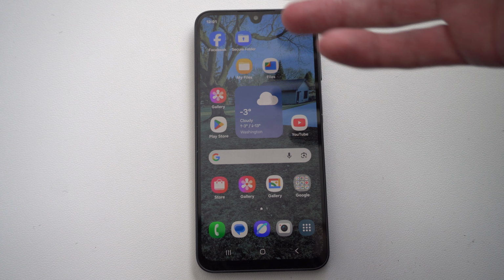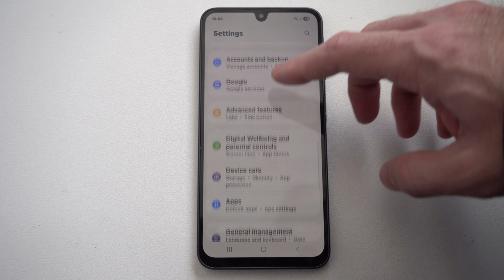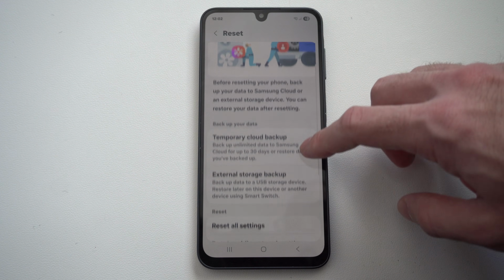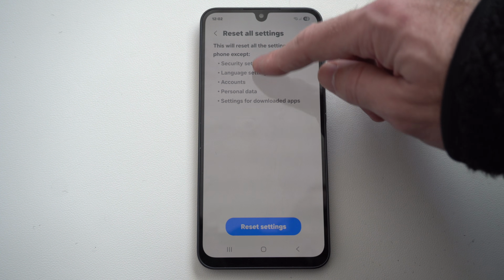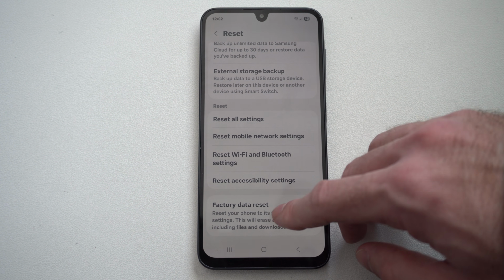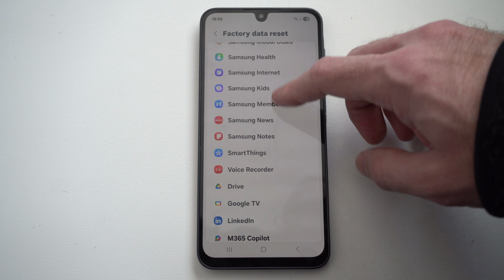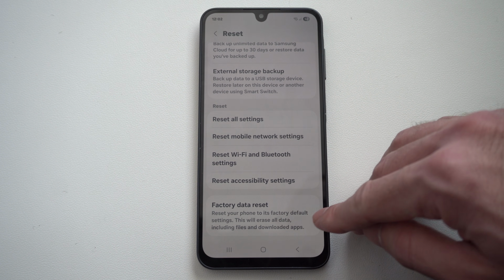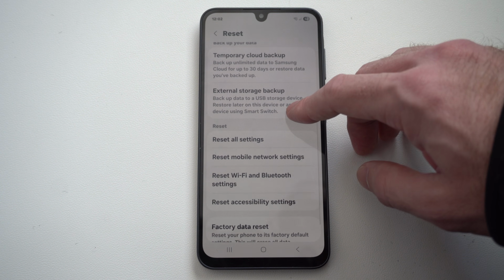How to Reset your Android Phone without DATA (Best Method)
The safest way to reset your Samsung Android phone without using mobile or cloud data is to back up locally to your device or external storage, then perform a factory reset via the recovery menu.

Step 1 — Back Up Your Data Locally
Before resetting, it’s crucial to save your important files without using internet-based storage. Samsung devices allow you to back up directly to your SD card or external USB storage:

Internal Backup to SD Card or USB Storage: Go to Settings Accounts and Backup Backup and Restore Back up data. Choose your SD card or USB drive as the destination for photos, videos, contacts, and other files

Manual File Copy: Alternatively, connect your Samsung device to a computer via USB and copy important folders such as DCIM (photos/videos), Downloads, Documents, and WhatsApp Media to your PC

Ensure that all necessary files are saved externally since factory resetting will erase them.

Step 2 — Perform a Hard (Factory) Reset via Recovery Mode
If you do not want to use any data, the Recovery Mode method resets your device without needing internet or cloud accounts:
Power off your Samsung phone completely.

Press and hold Power + Volume Up buttons simultaneously. For some models with a Bixby or Home button, also hold Bixby/Home with Power and Volume Up

Release the buttons when the Samsung logo appears and the device enters Recovery Mode.

Use the Volume buttons to navigate to Wipe Data/Factory Reset and confirm with the Power button.

Select Yes to confirm the reset.
After the process completes, choose Reboot system now